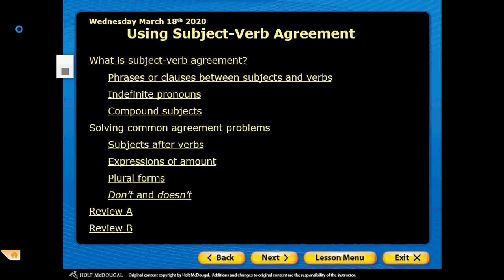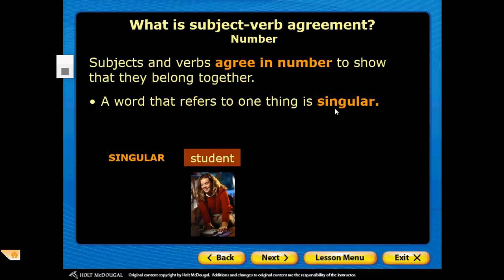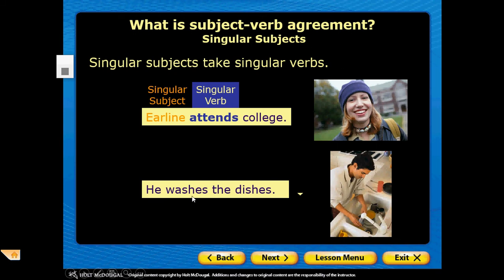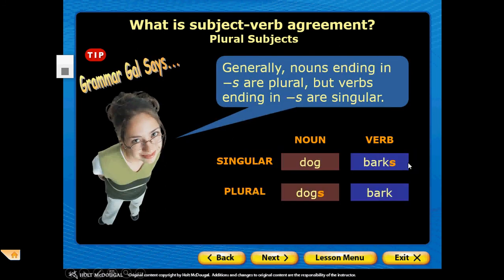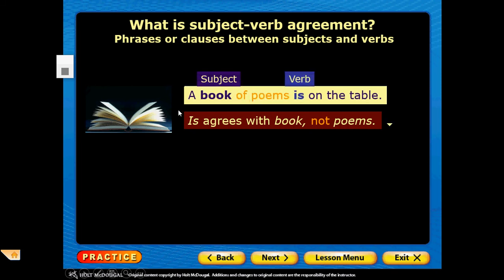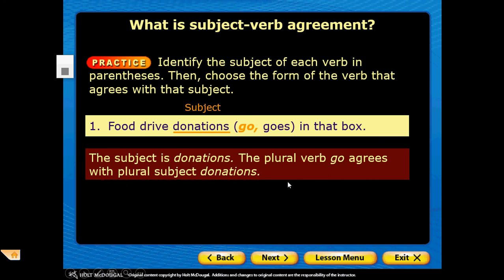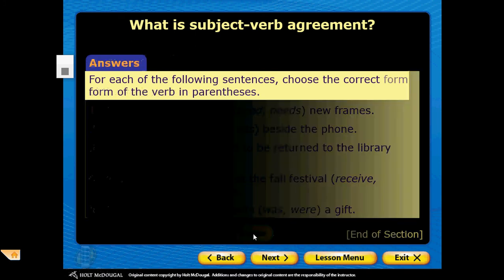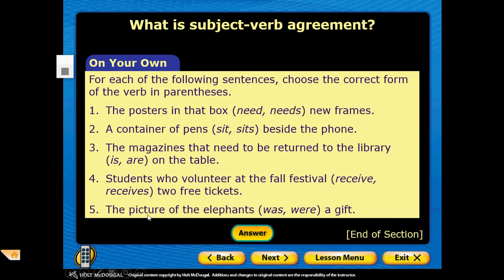Grade 10 grammar lesson 4 part 1 week 9